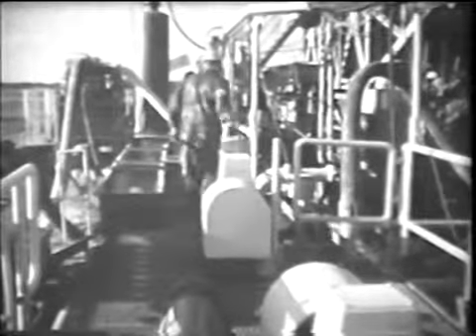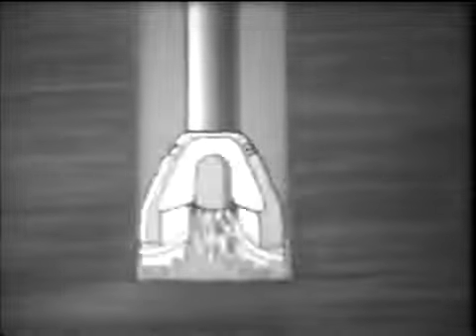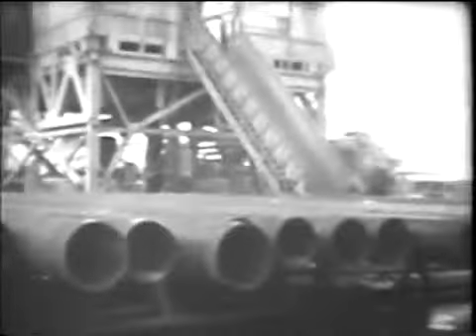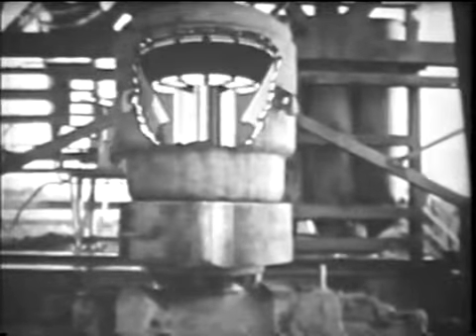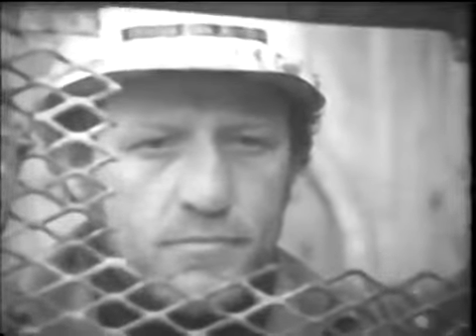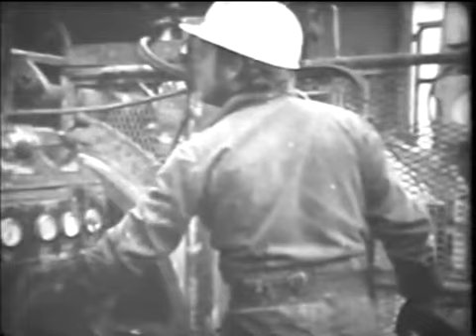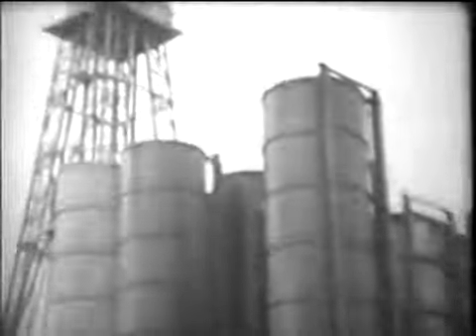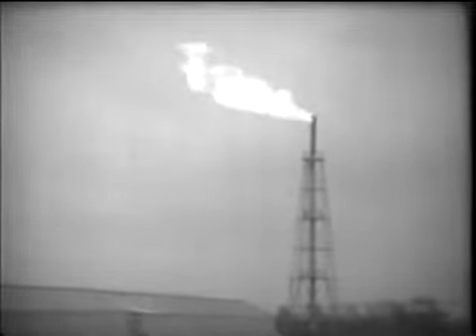Oil Well Drilling Process with animation-__ عمليات حفر ابار النفط مع وشرحها بالرسوم المتحركه